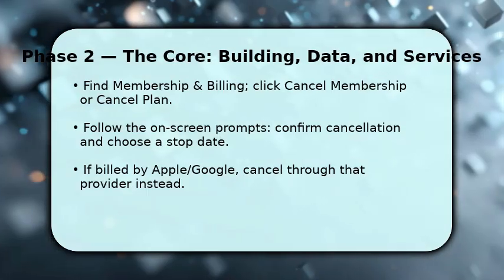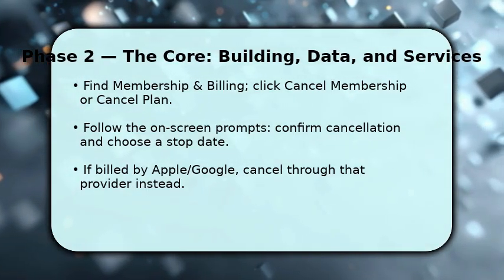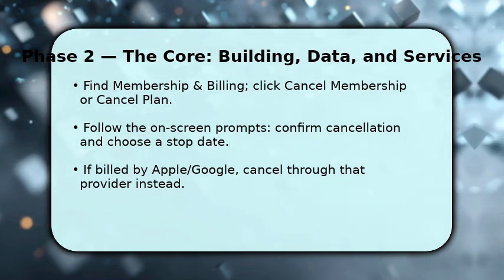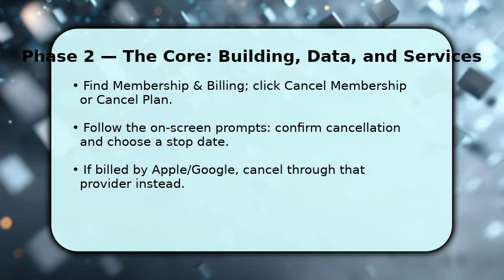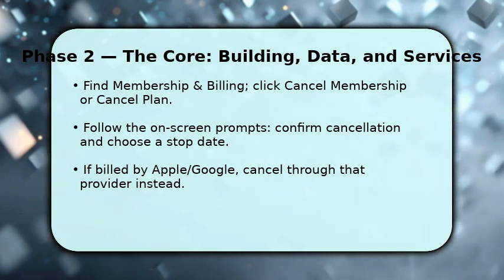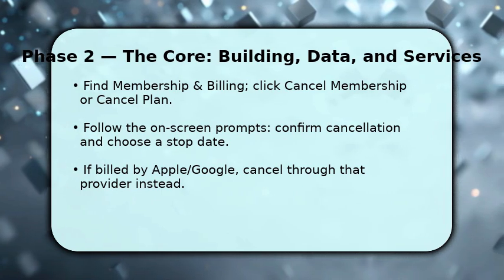How to Cancel Subscription Netflix (only Way)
How to Cancel Subscription Netflix (only Way) | 🔒 Surfshark VPN Deal — Stay private and secure. $1.99/mo + 3 Months Free ▸

This video provides a step-bythy guide on how to cancel your Netflix subscription, focusing solely on the most effective methods. Whether you're looking for in-depth instructions or quick tips, this tutorial covers all bases.